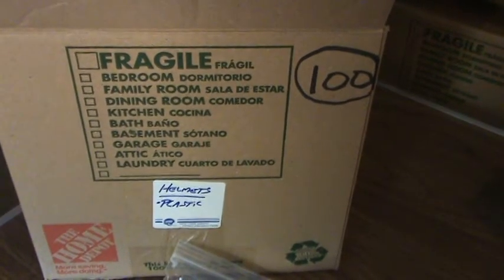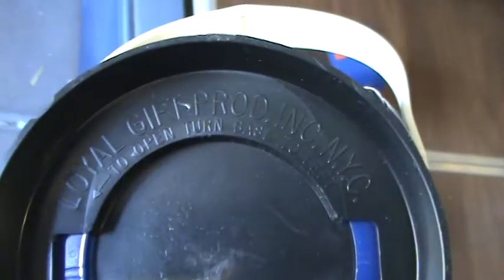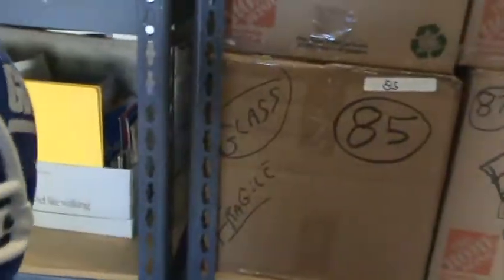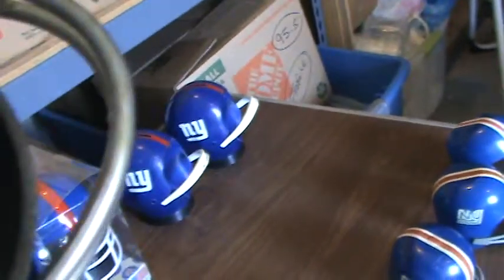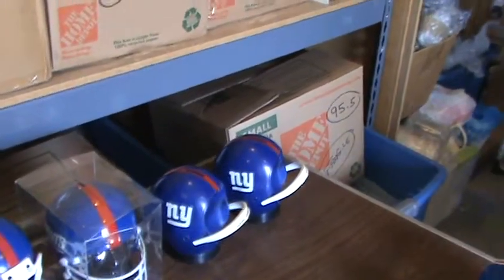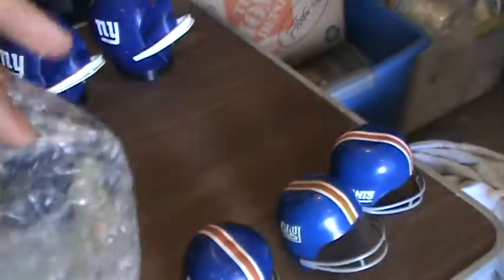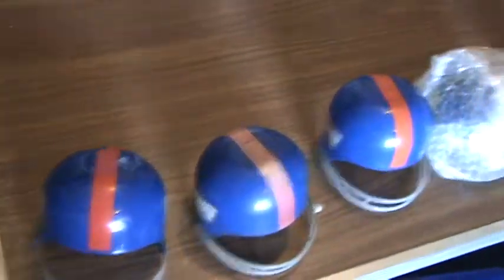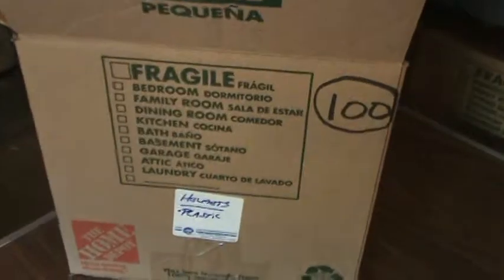Box # 100 - NYGiantsMuseum.com - Plastic display Helmets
Box # 100 -- is a collection of NY Giants themed Plastic display Helmets and these helmets act as Coin Banks, Gumball Helmets, Push Pins..